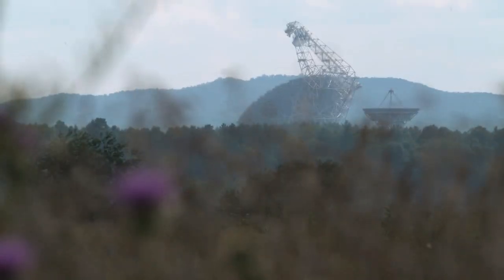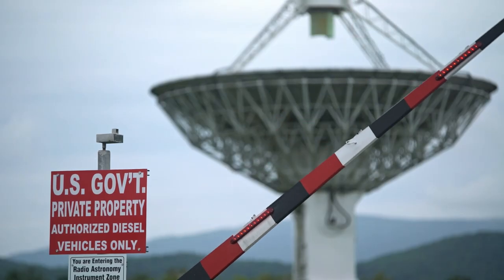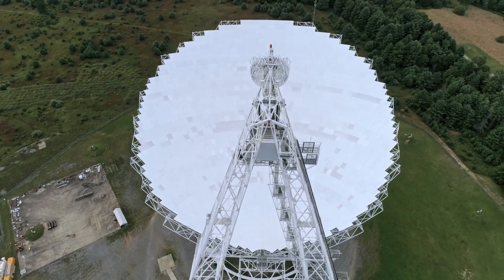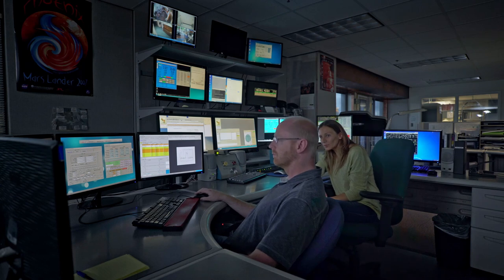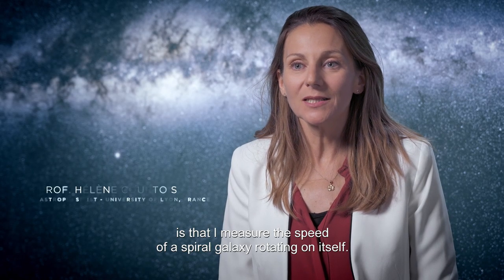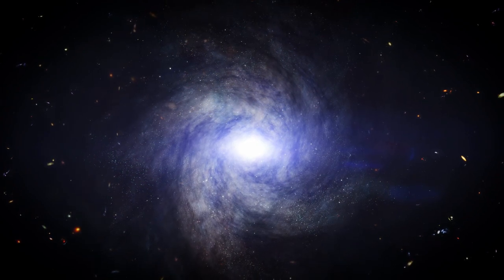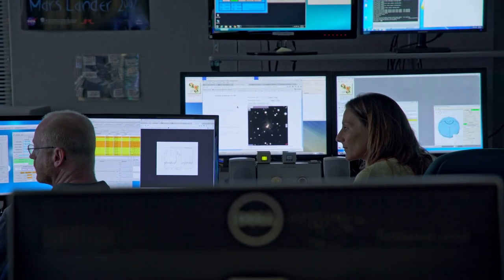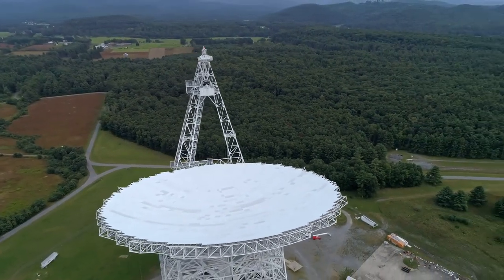The world's largest steerable radio telescope, Green Bank Telescope | Cosmic Flow 2/3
Since the beginning of time, man has never stopped looking further. After the explorers of the XVIth century, the cosmologists of the XXIst century sail on the "celestial waves" enriching, in the course of their missions, a dizzying cartography.  These curious travelers, at the forefront of technology, have for vessels terrestrial or space telescopes ever more powerful and spectacular, pushing back ever further the limits of our knowledge and giving substance to our dream of infinity. From Hawaii to Australia, via South Africa and China, we embark on an incredible human and scientific adventure to the greatest sites of exploration of the Cosmos on the planet and to the discovery of new challenges on the understanding of the universe. A breathtaking journey on earth and in space!
Chapters
▷ 0:00 - Intro
▷ 00:05 - Mapping the universe
▷ 08:00 - Credits

Man's desire to explore extended into space. Maps were drawn, corrected as science progressed. These new travelers have for vessels terrestrial or space telescopes always more powerful, which push further the limits of knowledge. Astrophysicist Hélène Courtois and her international team of astronomers are among these new explorers. In 2014, while working on a new map of space, they succeeded in mapping for the first time the galactic supercluster, Laniakea, in which the Milky Way is located, thus revealing with unprecedented precision the Earth's location in the cosmos. But to achieve this feat, Professor Hélène Courtois went to the Green Bank Observatory in West Virginia to use the world's largest and most steerable radio telescope. The Green Bank Telescope (GBT) is located in the most sterilized area in the world, where radio transmissions and wifi are forbidden and gas cars are prohibited, in order to obtain the most accurate image of the cosmos possible. Thanks to the data from the GBT, researchers and scientists are able to study the most tenuous radio waves in the universe. By observing the movements of galaxies and their cosmic flows, the astrophysicist will thus be able to reveal a supercontinent of galaxies, called Laniakae. By bringing a precise cartography of our universe, the astrophysicists will be able to calculate the poisitions of galaxies in the Universe but also to understand the great regions of dark matter, generator of the cosmic flows.
A scientific quest to the ends of the universe.

Original Title - Cosmic Flow -- The cartographes of the universe
A film by François-Xavier Vives
A production of Camera Lucida, NHK

Documentaries about politics, society and science produced by leading studios around the world. Our goal is to be a reliable source of high-quality information and investigative journalism for a better understanding of relationships, backgrounds and future developments.

Wocomo DOCS is part of the Wocomo channel network by NIKITA VENTURES. Wocomo - wonderful content in motion.